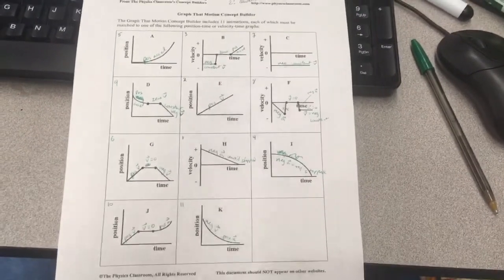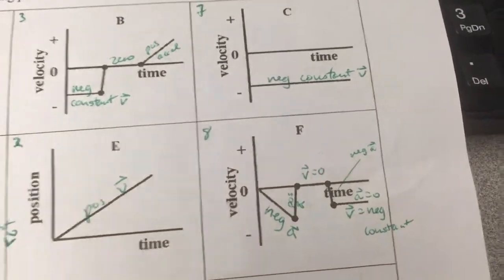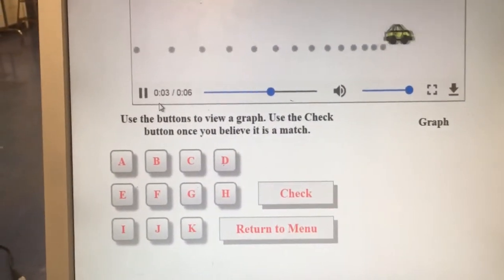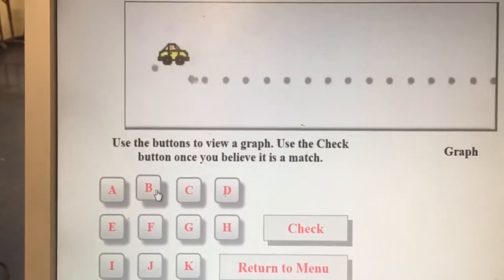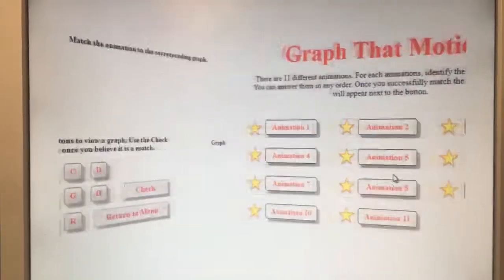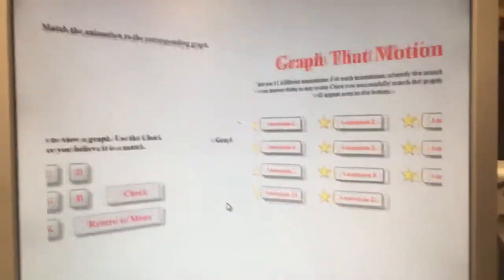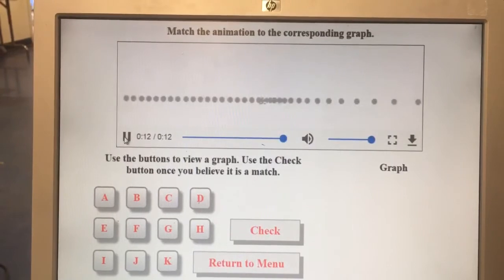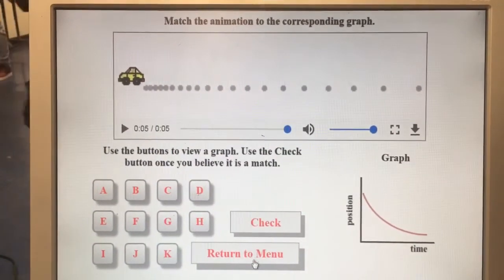Day 9 Graph That Motion Interactive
Remind message me with any questions.
Mr. A